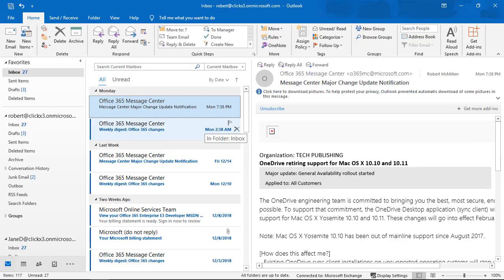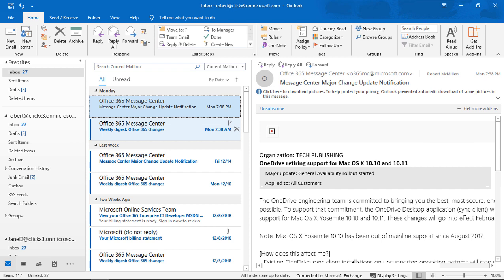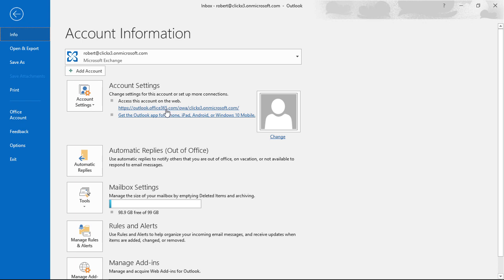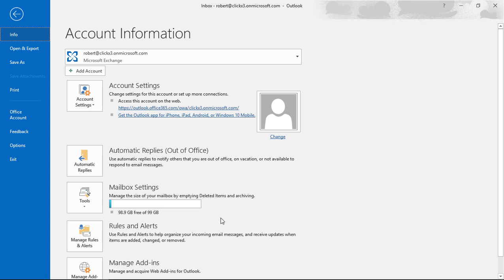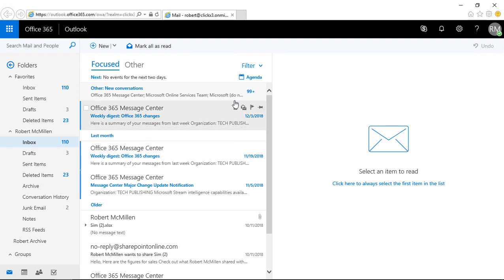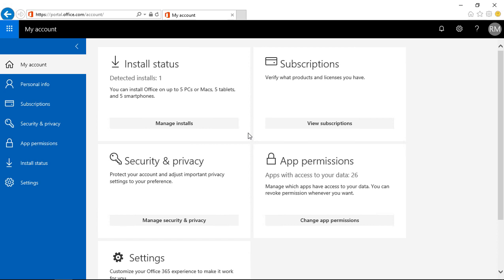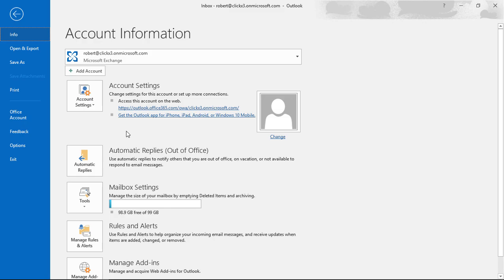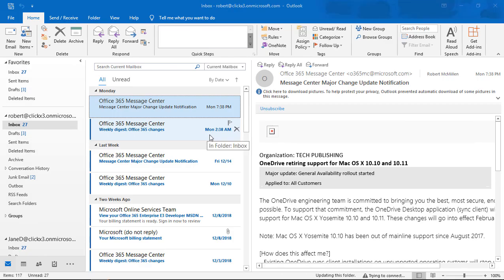Outlook 2019 How to change your password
Professor Robert McMillen shows you how to change your password using Outlook 2019 and Office 365 or Microsoft Exchange server.